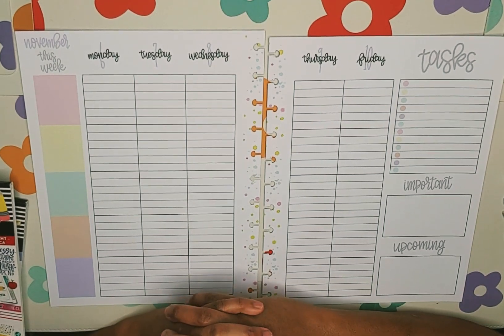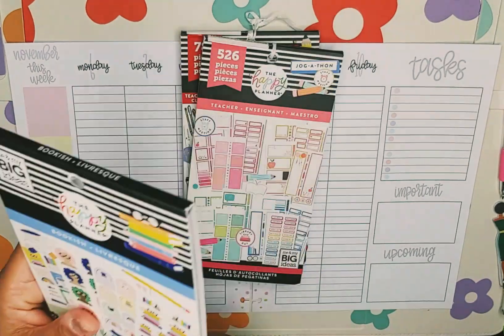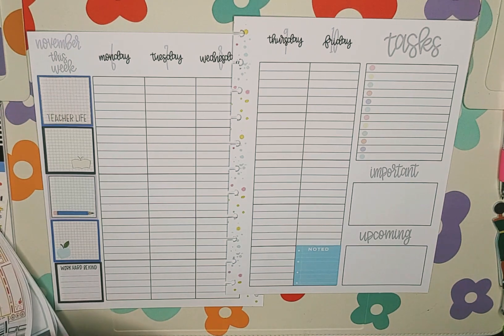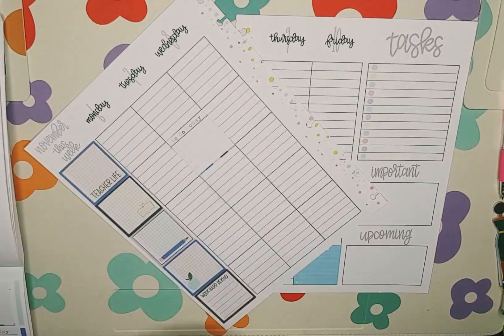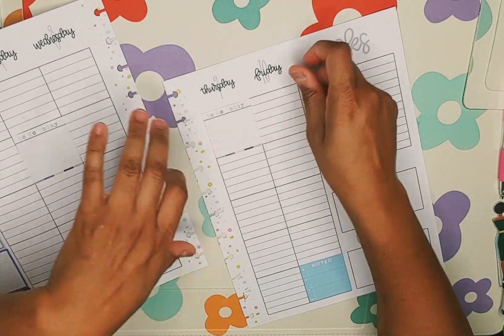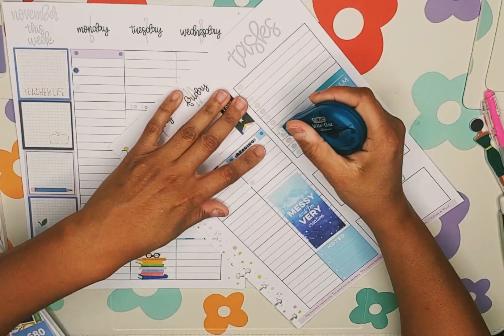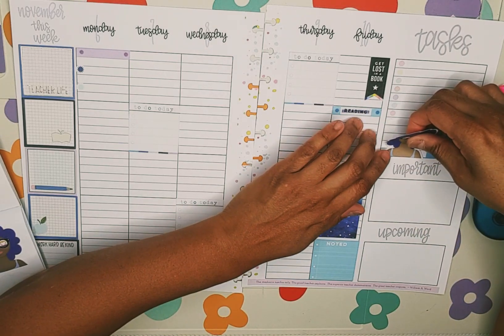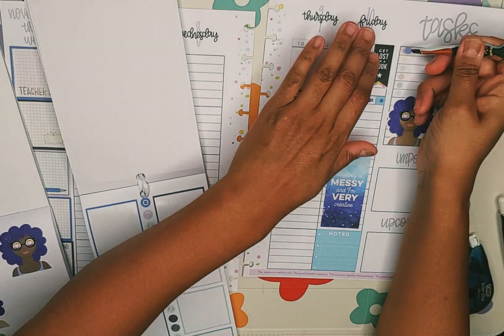BIG TEACHER LAYOUT/NOV. 6-12, 2023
Hey now! 🤗

In this video I create a super cute spread in my big teacher planner. I love the colors used in this spread. 😊